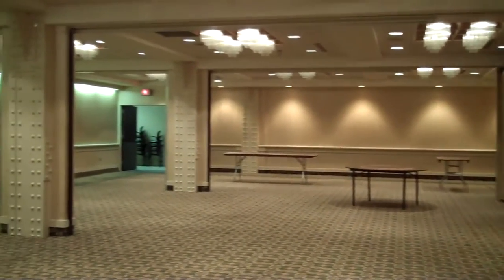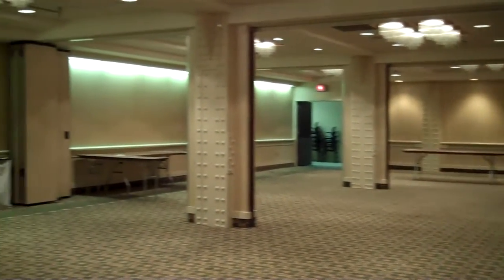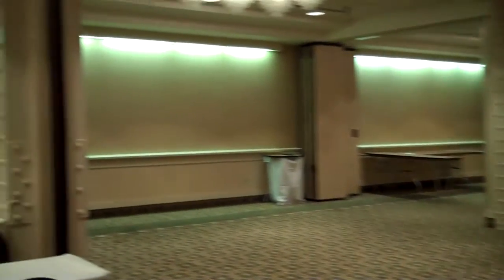Crowne Plaza at Historic Union Station-hotel side space